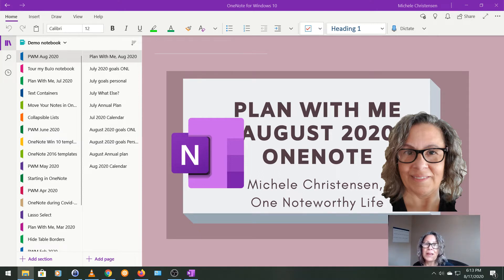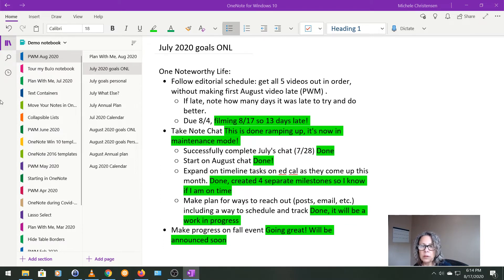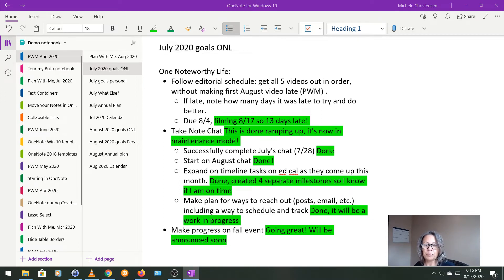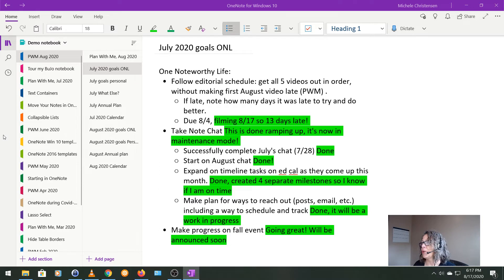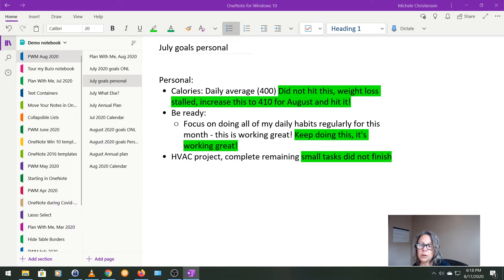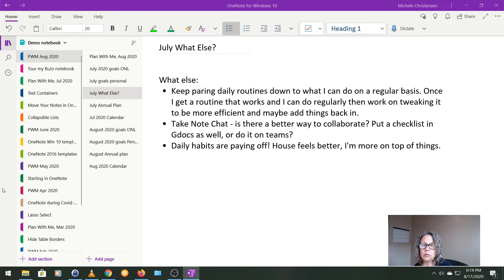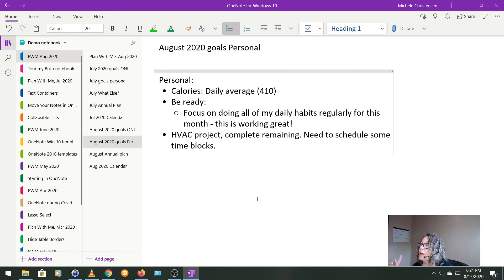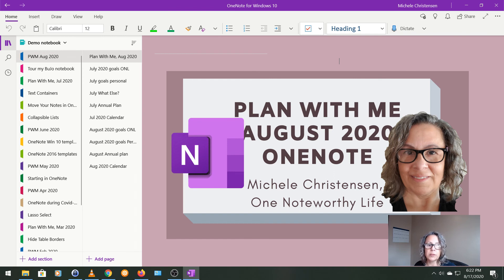Plan With Me, August 2020, OneNote | Digital Plan With Me | goal setting | reflection | evaluation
Much of life is on hold where I live, but it still helps to have a plan! This is my monthly Plan With Me video, where you can take a look at how I evaluate my progress in the past month and set new goals for the upcoming month.